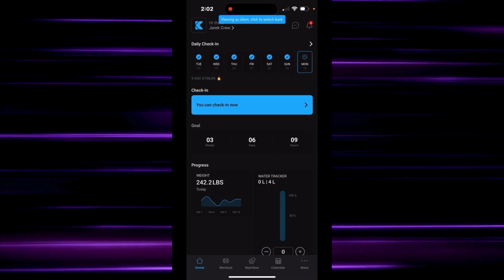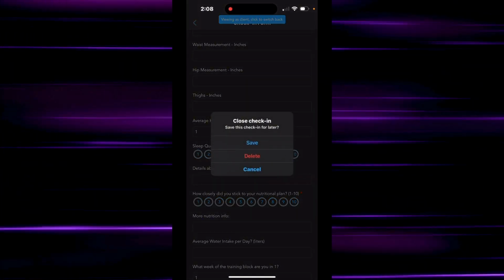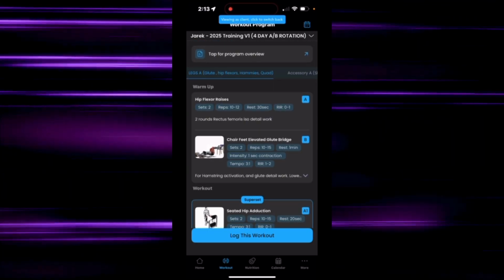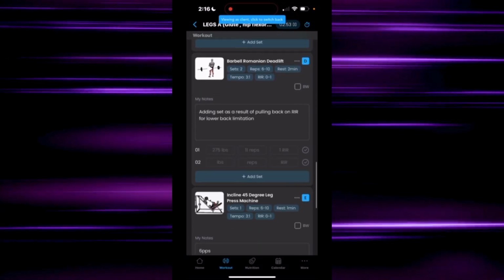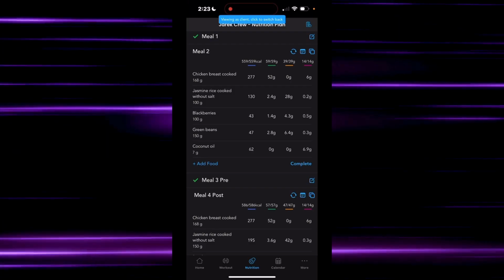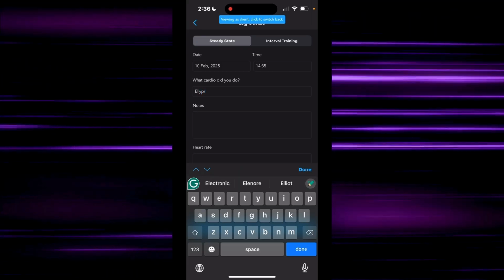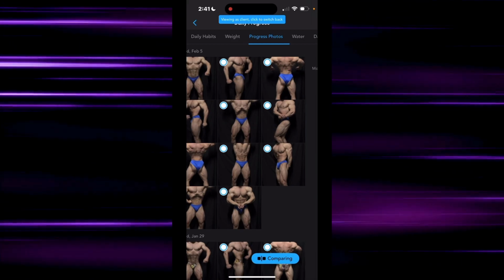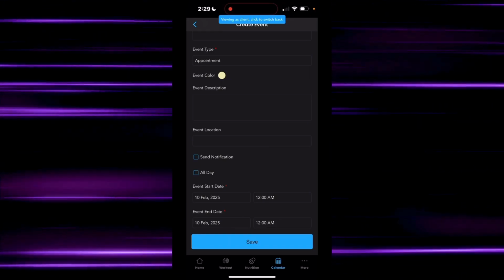The Complete J. CREW COACHING App Overview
Welcome to the official J. Crew Coaching App overview! 📲 In this video, we take you through a full in-depth walkthrough of the app that all of our athletes use to maximize their training, nutrition, and overall progress.

✅ Daily & Weekly Check-Ins – Stay accountable and track your progress.
✅ Goal Setting & Tracking – Define, adjust, and smash your fitness goals.
✅ Training & Workout Logging – Log every session, track progress, and optimize performance.
✅ Nutrition Programming & Logging – Custom meal plans and macro tracking for peak results.
✅ Supplementation Programming & Logging – Stay on top of your supplement routine.
✅ Calendar Overview – Organize training, check-ins, and important events.
✅ Fluid Target Tracker – Monitor hydration for peak performance.
✅ Activity Tracking – Track daily movement, cardio, and energy expenditure.
✅ Progress Data & Photo Gallery – Store and compare progress photos and stats.

This 20-minute deep dive will show you how to fully utilize the J.Crew Coaching App to take your fitness journey to the next level. Whether you’re a bodybuilding competitor, lifestyle athlete, or high-profile client, this app keeps you on track, accountable, and progressing daily.

Timestamps:
0:00 Intro
0:08 Daily Check-in
2:05 Weekly Check-in
3:58 Goal Settings
5:21 Workouts
10:38 Nutrition
12:20 Fluid Target Tracker
13:23 Supplements
13:57 Activity
15:24 Progress Data + Photo Gallery
18:56 Calendar